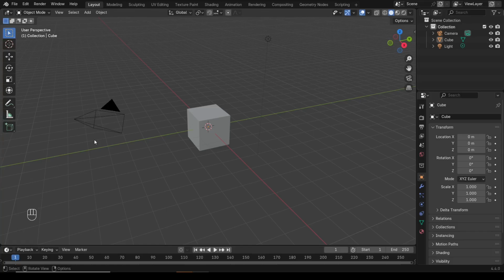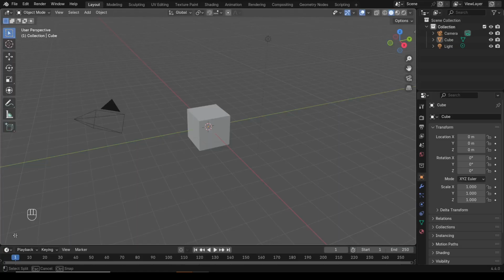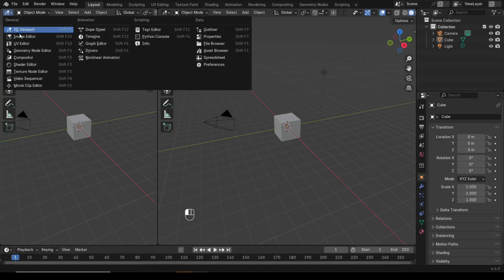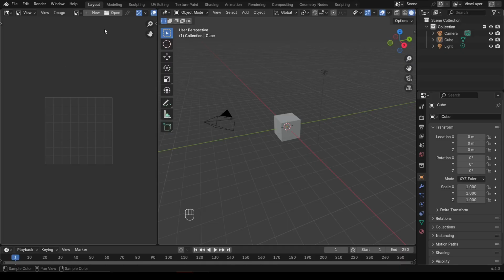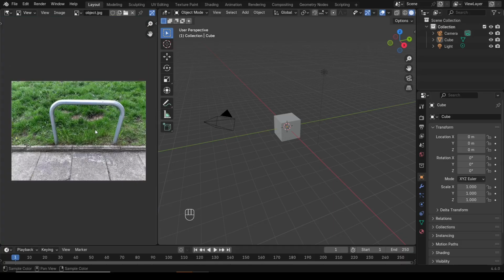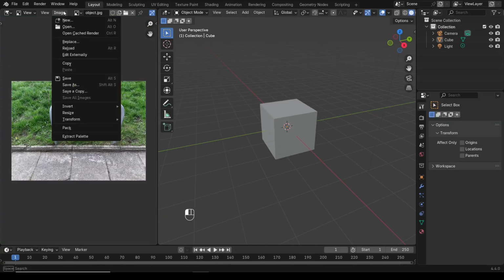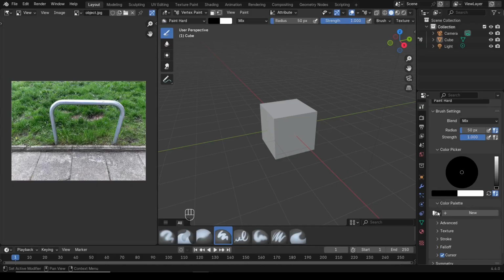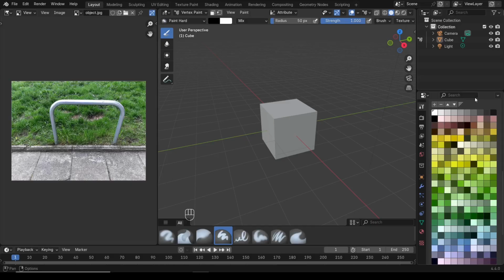Blender Extract Color Palette From Image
Watch How to Extract Color Palette from Image in Blender. This is a very useful feature when we want to recreate colors from a specific photo. It's also helpful when we are replicating an object from a chosen image. With this kind of action, you'll be able to use identical colors from the photo directly on the object you're creating in Blender.